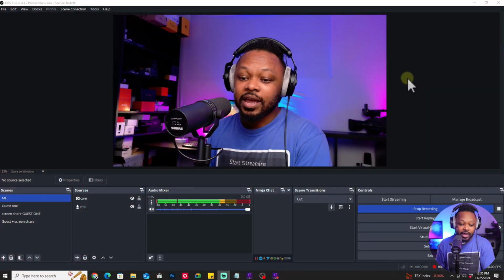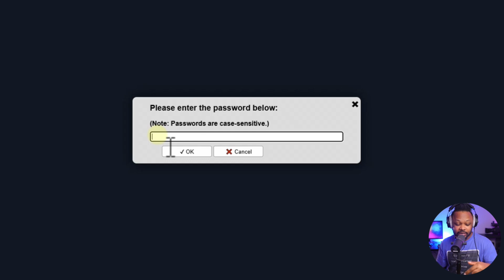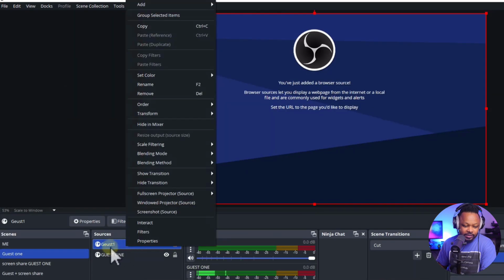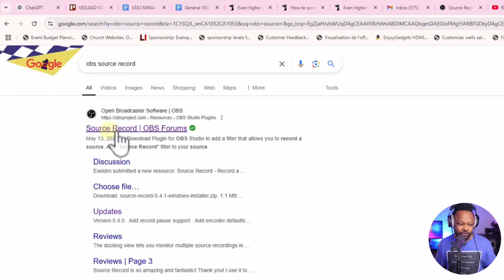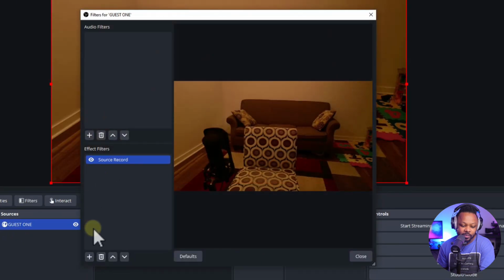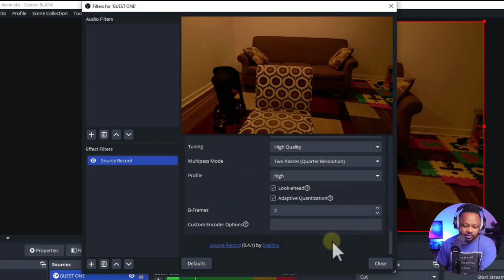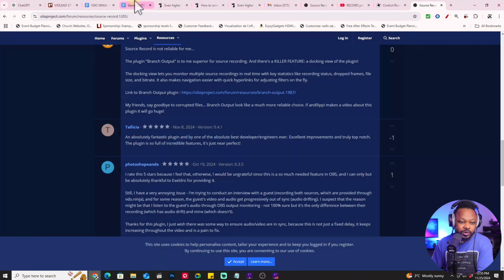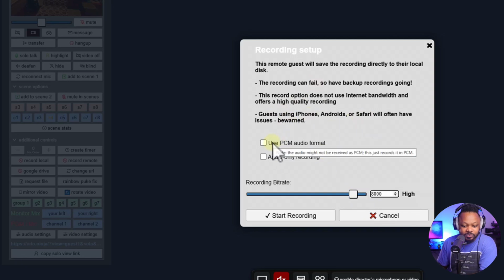How To Record a Remote Podcast Interview using OBS and VDO Ninja | Quality is Great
In this video, I’ll show you how to record high-quality remote podcast interviews using OBS and VDO Ninja. Whether you're interviewing guests across the globe or recording with someone in a different city, this setup ensures crystal-clear audio and video for a professional-looking podcast. I'll walk you through the steps, from setting up OBS to connecting with your guest via VDO Ninja, all while maintaining top-notch quality.